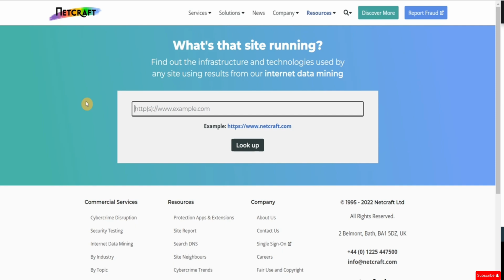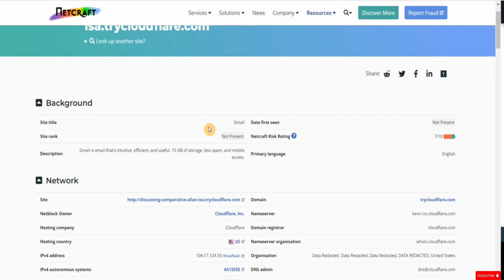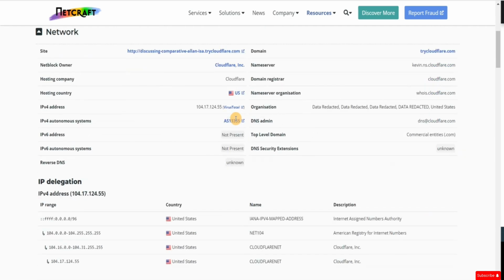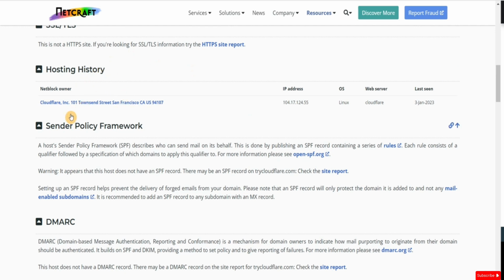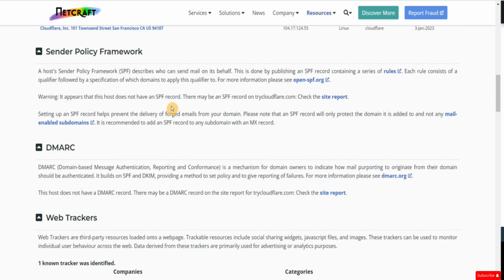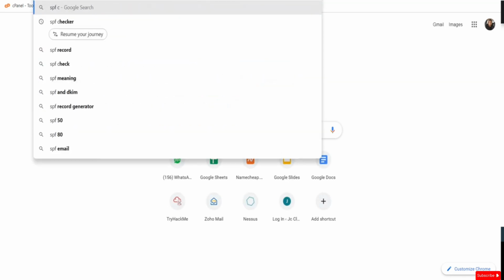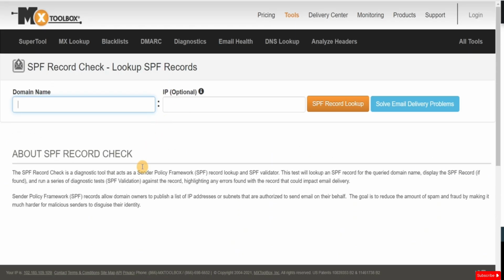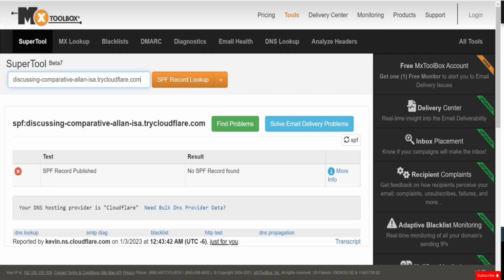Investigate Domain - IP - Email History | OSINT Tools & Ethical Hacking - Class 18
Learn OSINT investigation in this Class 18 lesson: how to investigate a domain, IP address, or email using free open-source intelligence tools. This Hack Sphere X tutorial shows you how to use public records and free OSINT tools to understand a website's history, check domain ownership, and review the public digital footprint behind an address or email.

You will learn how to check WHOIS records and past domain ownership, use Netcraft site reports to review a website's history and hosting, track IP address history and geolocation information, and check mail server records and email history. You will also learn how to read the results carefully, spot suspicious or misleading information, and use these findings for defence, verification, and security awareness.

This lesson is for cybersecurity beginners, students, bug bounty learners, and anyone who wants to understand how public information can be researched safely and legally. It is for education and authorised defensive research only. Only use public sources, respect privacy and local laws, and never use these techniques to harass, stalk, or target anyone.

Chapters:
0:00 Introduction to Investigation
1:16 Using Netcraft Site Reports
6:44 Checking Mail Server Records
8:52 Conclusion